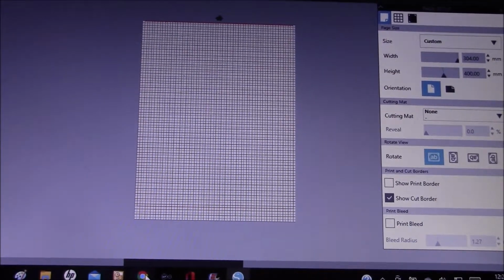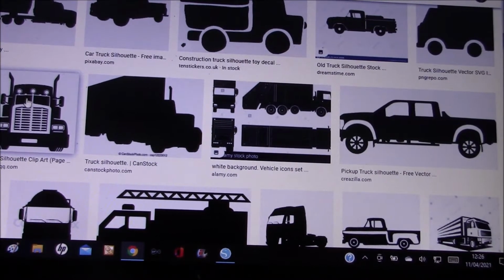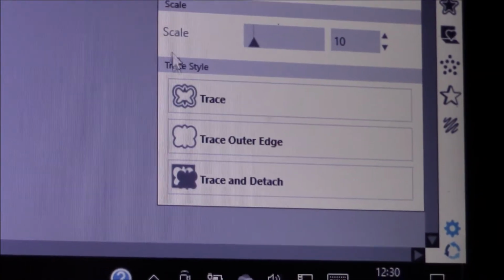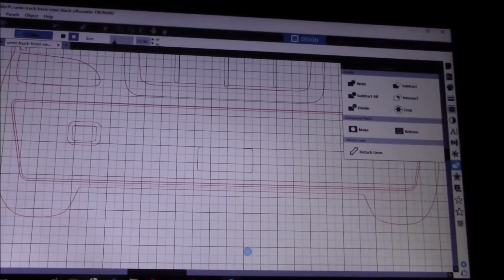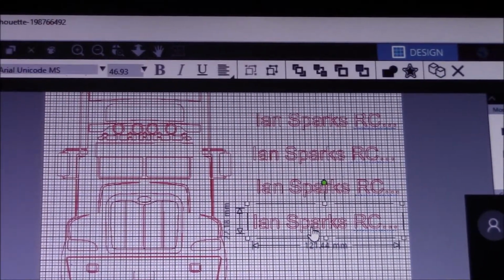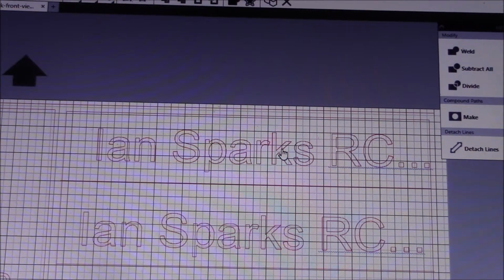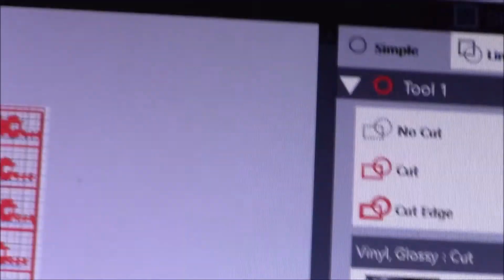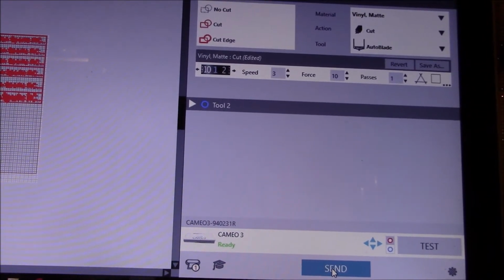Ian Sparks RC... Vinyl Cutting and Weeding